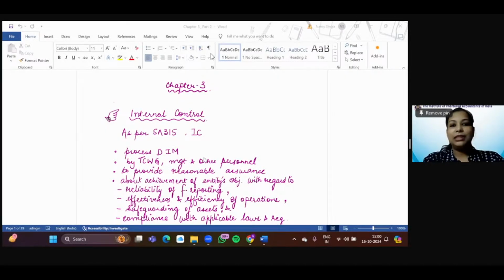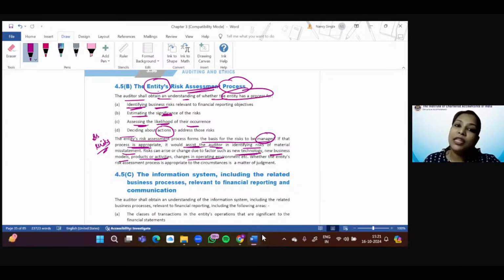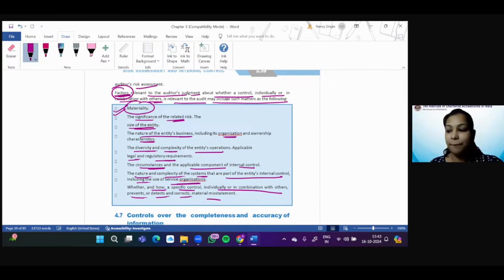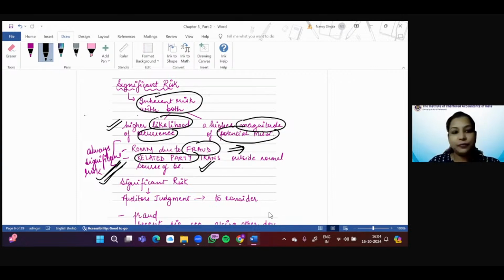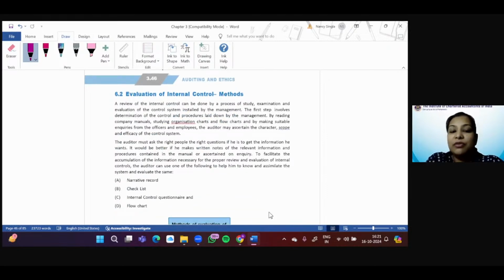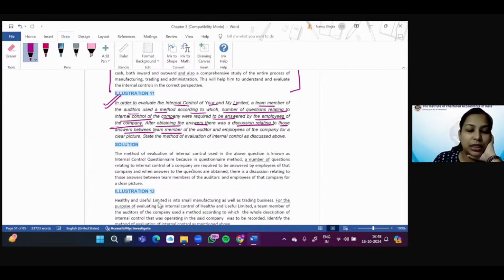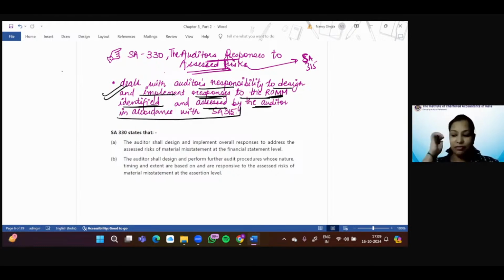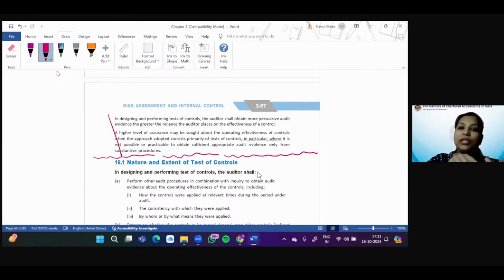Intermediate Paper 5:A&E | Topic: Ch3: Risk Assessment and Internal Control| Session 2 | 16 Oct 2024